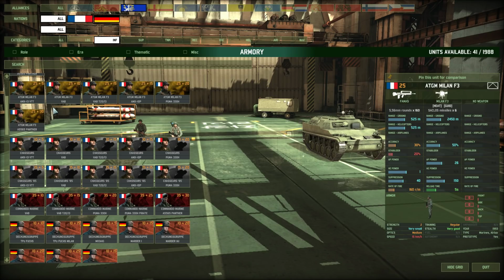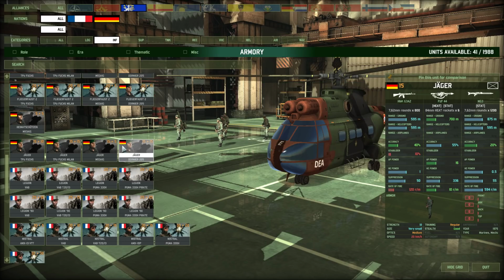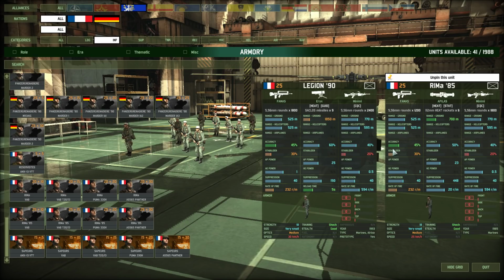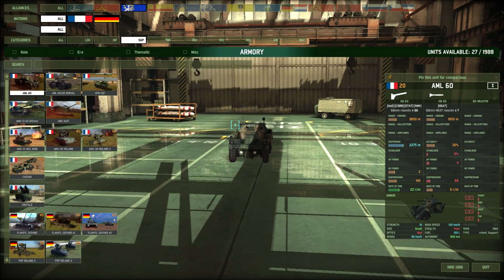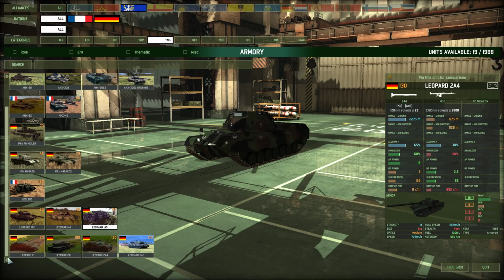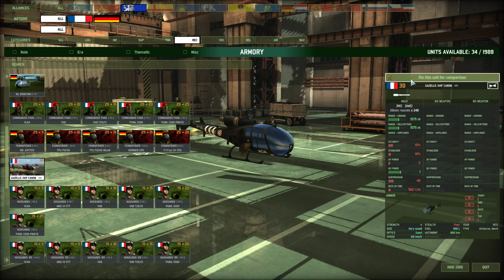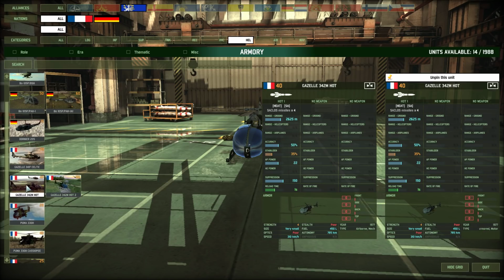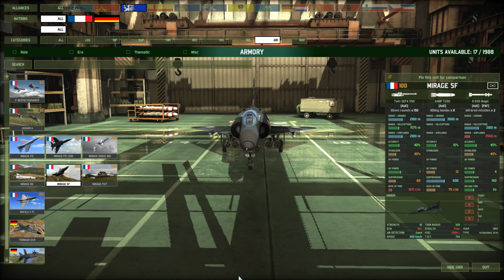Wargame: Red Dragon Coalitions Revisited #11 - Eurocorps